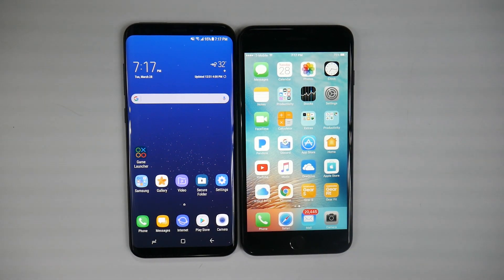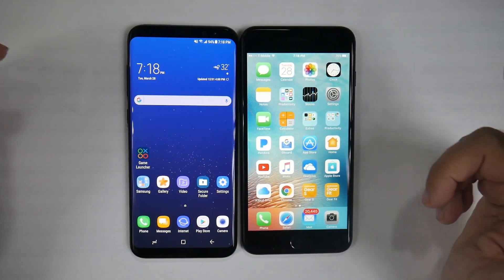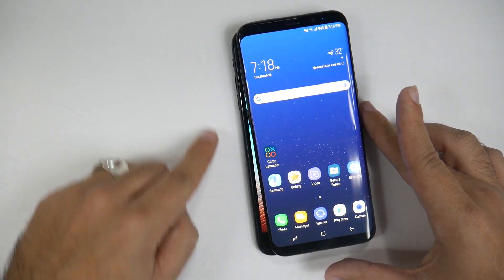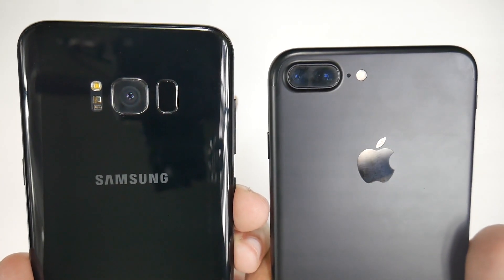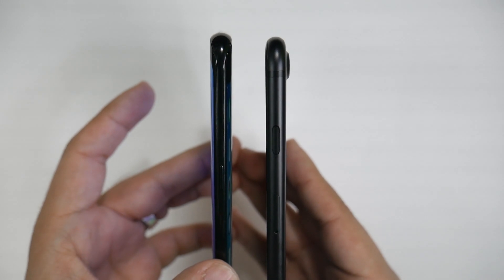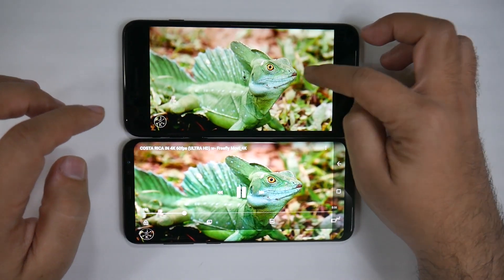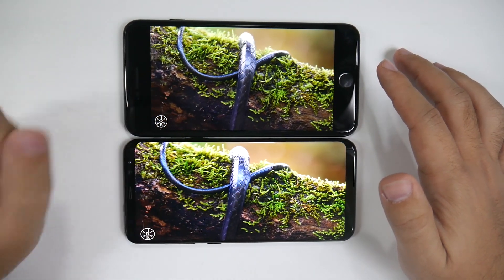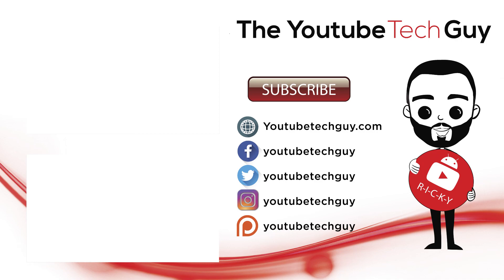Galaxy S8 Plus vs iPhone 7 Plus - Size Comparison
Here is our side by side Size Comparison between the  Galaxy S8 Plus & the iPhone 7 Plus